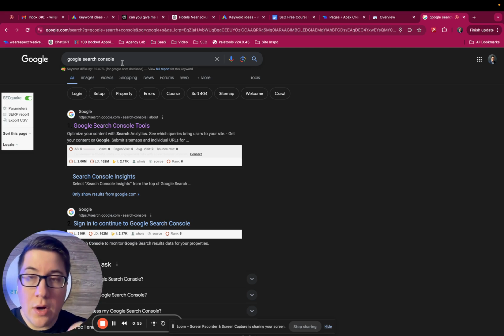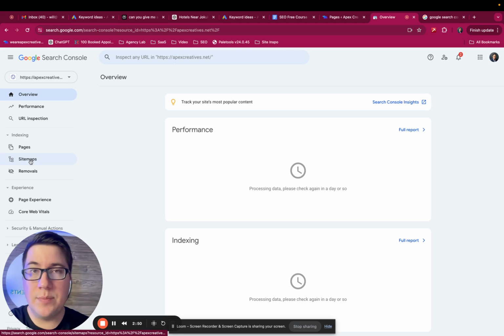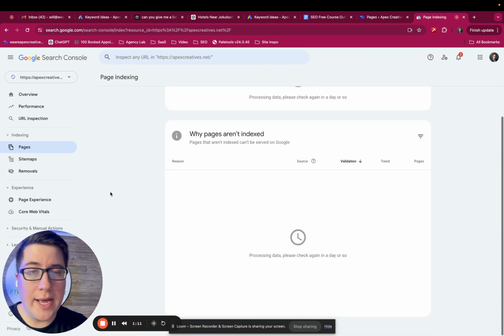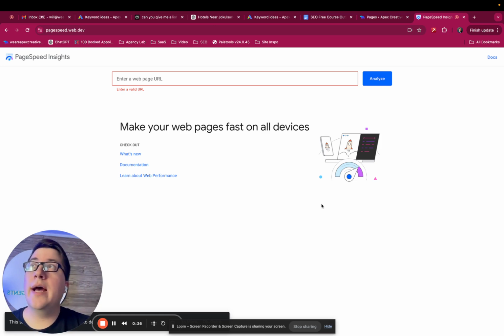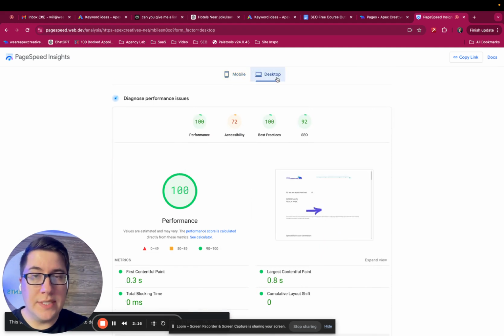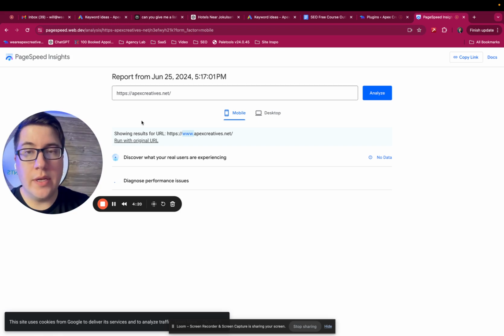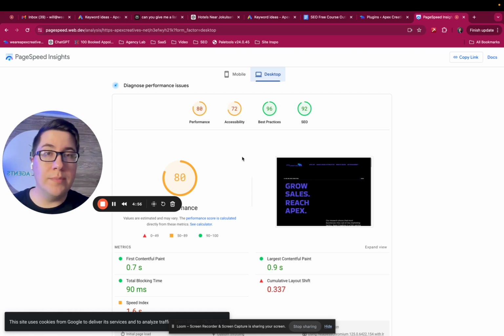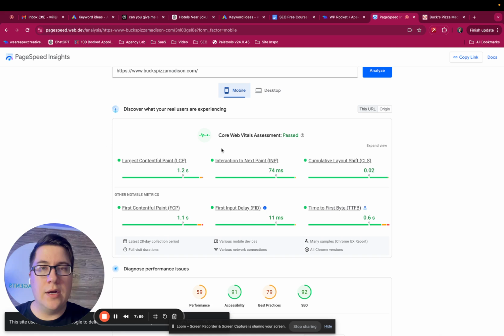SEO Masterclass for Travel Agents - Launching a sitemap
SEO for travel agents lesson 7 - launching and indexing a sitemap on Google Search Console.

Tools mentioned:
Google Search Console
Pagespeed Insights